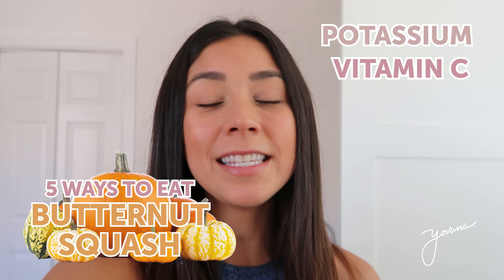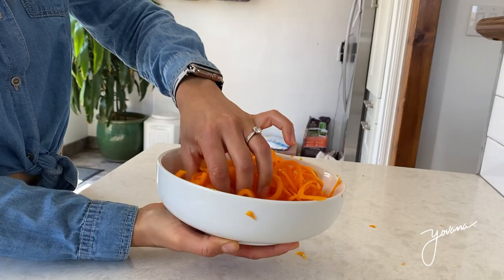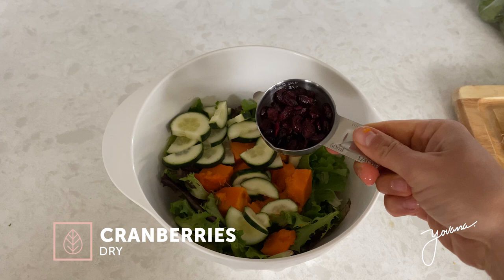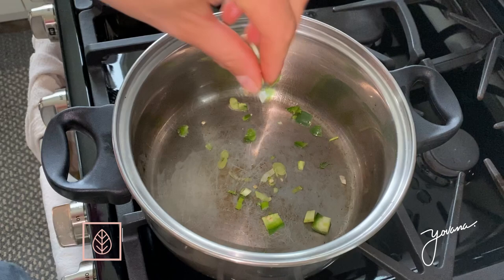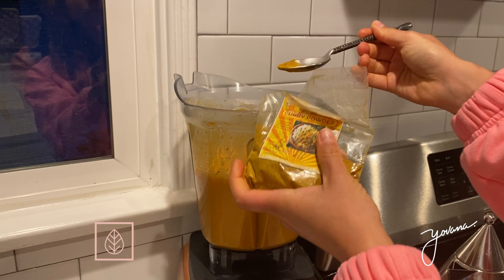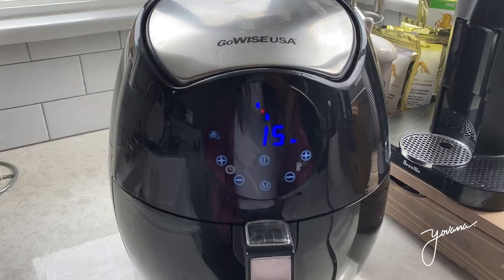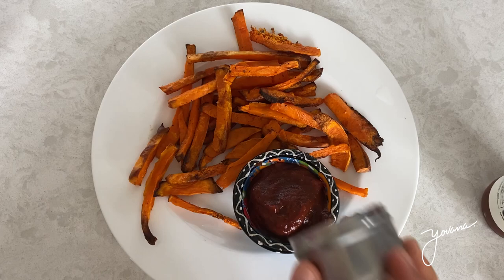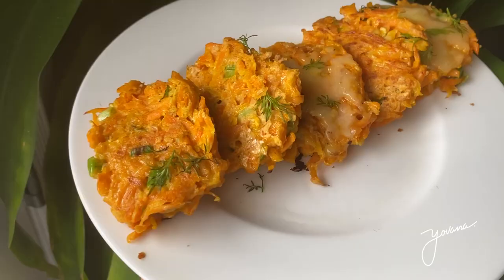5 BUTTERNUT SQUASH RECIPES for the Week! Healthy + Easy😋Yovana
Today, I’m sharing my go-to butternut squash recipes for the week! They’re super easy to make,  require few ingredients, are incredible healthy and taste amazing!

I love getting ideas from you, so please tell me in the comments what kind of content you want to see and don't forget to subscribe and click the notification bell to stay up to date with my videos.